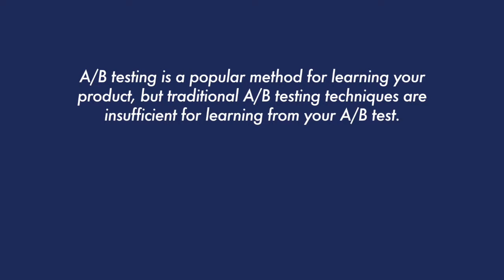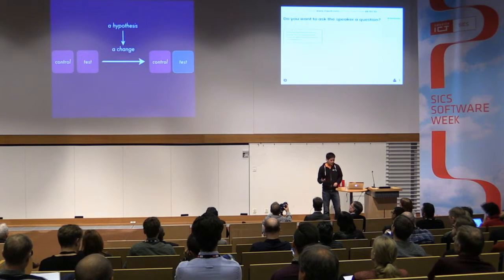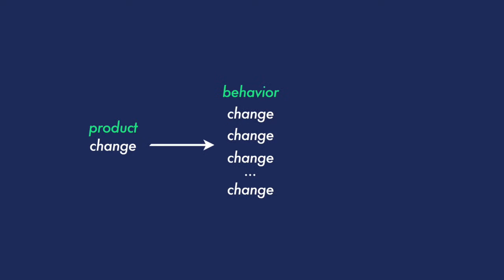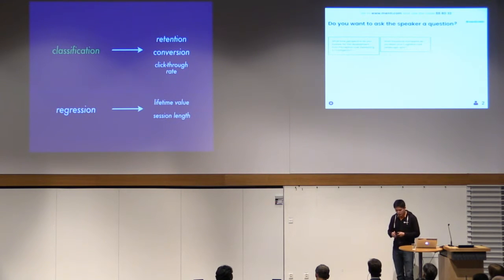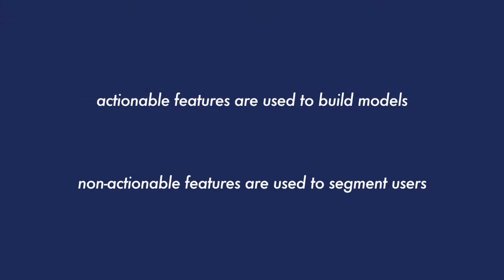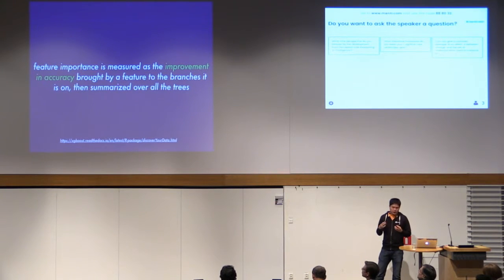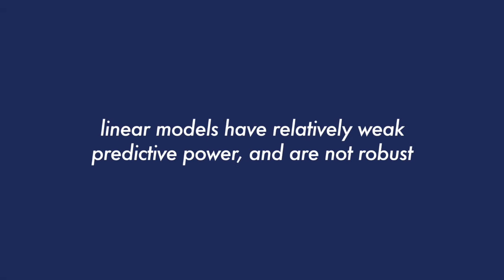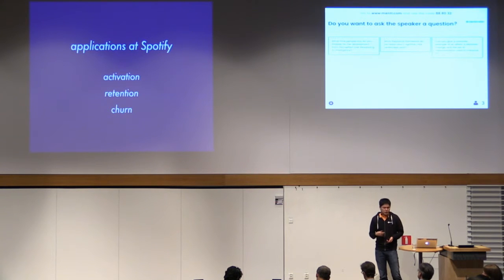Machine Learning the Product - Boxun Zhang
A/B testing is a popular method for learning your product, like a web service or a mobile app. However, traditional A/B testing methods can only help us learn from A/B test in a superficial way, as we can measure the size of an effect but often don't know the cause of an effect. In this presentation, I will introduce a different, machine learning approach used at Spotify for analyzing A/B test, aiming to maximize learning from A/B test and to identify the cause of effect.

Boxun Zhang is a Data Scientist at Spotify, in the Analytics Research team. In the past few years, he has been working on measurement and modeling of user behavior, with a particular focus on understanding user retention. He also developed a method that can shorten A/B testing duration significantly. Before joining Spotify, he obtained his PhD in Computer Science from Delft University of Technology, the Netherlands, where he studied the operations and user behavior in BitTorrent.